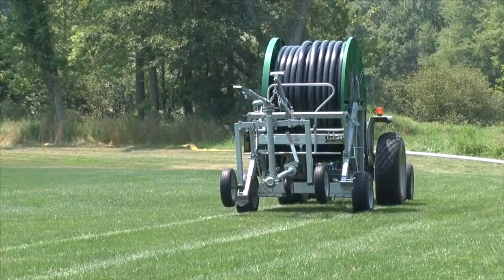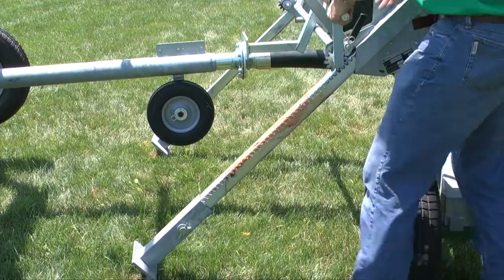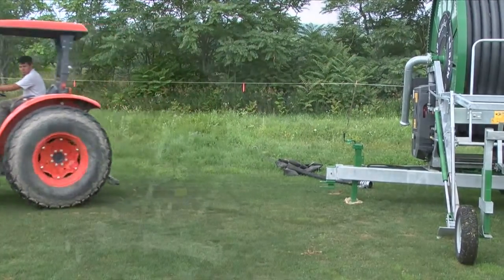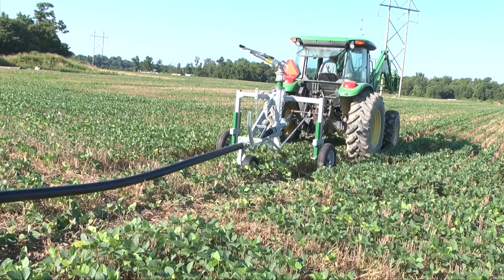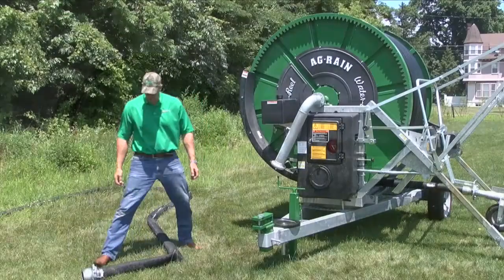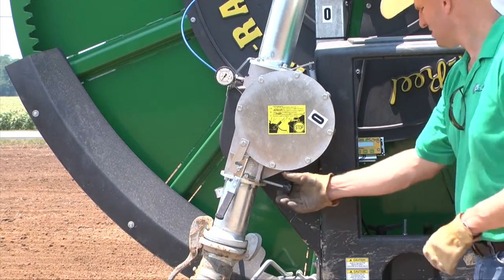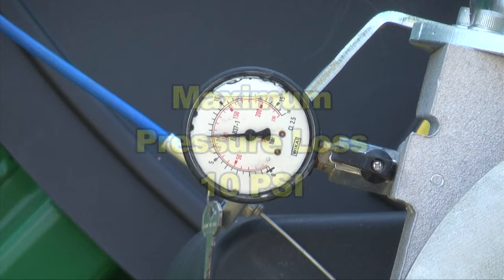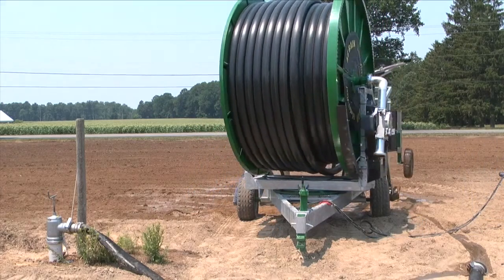Ag-Rain Water-Reel Set-Up ST3 Turbine Drive Operating Instructions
This video is about Ag-Rain Water-Reel Set-Up ST3 Operating Instructions